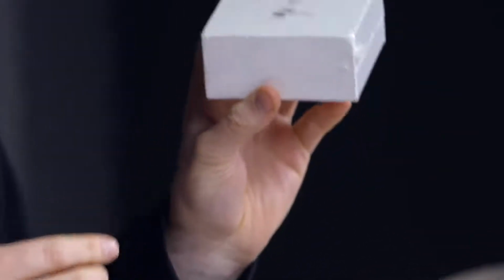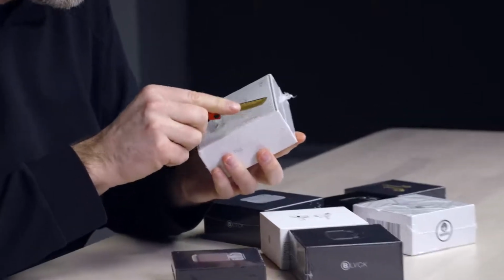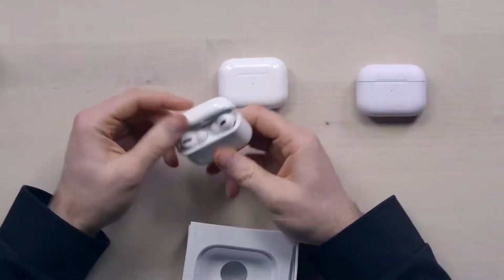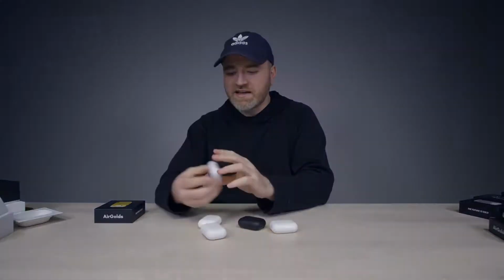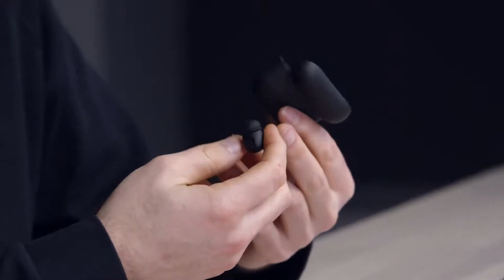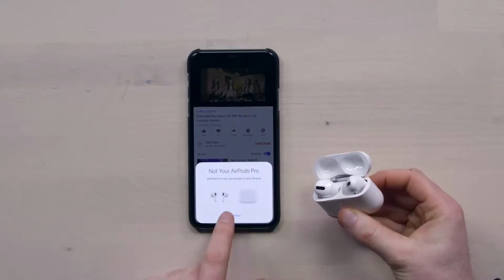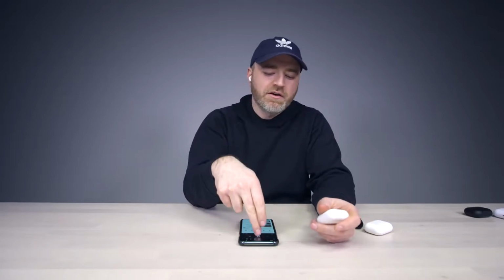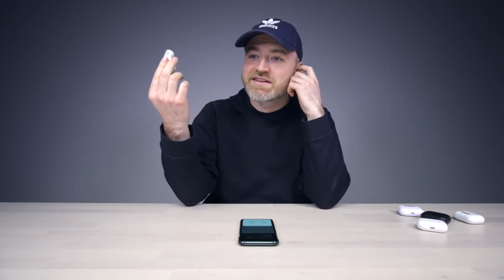FAKE AIR PODS YOU MIGHT BE USING IN 2020 || Unboxing fake airpods of 2019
Can you tell the difference between real airpods and the fake/duplicate ones?. There are several duplicate pairs that can take a critical look to notice the differences.
Follow in this video...